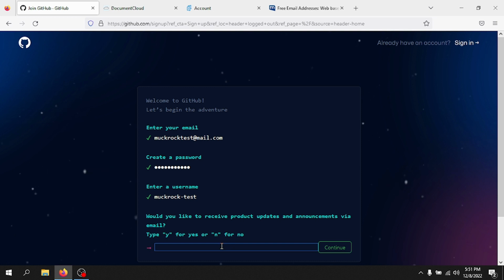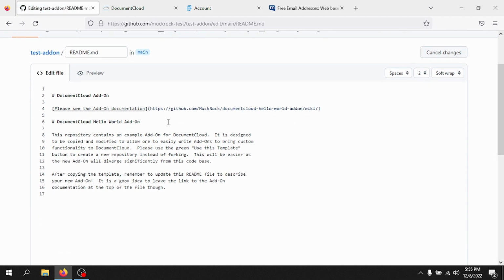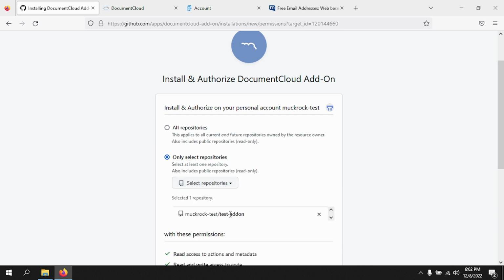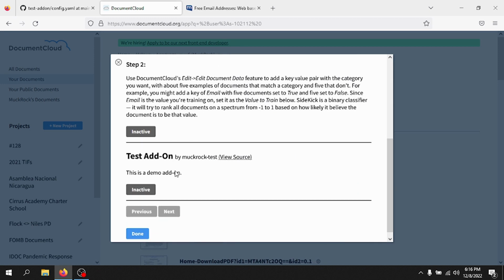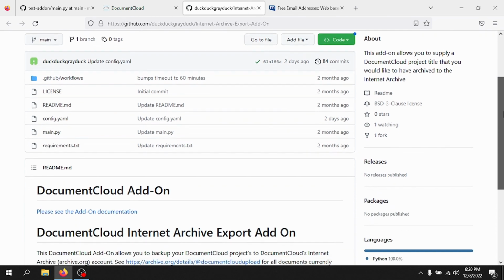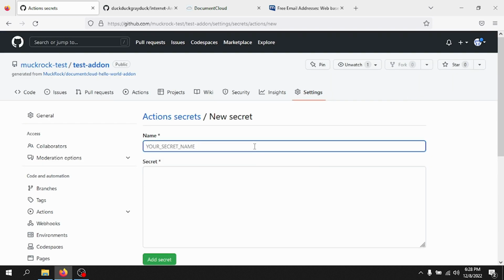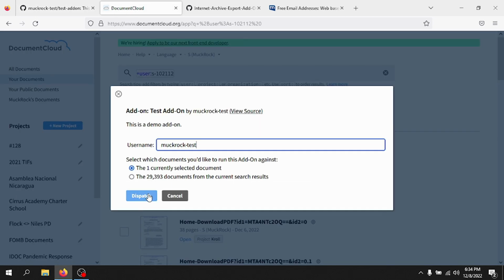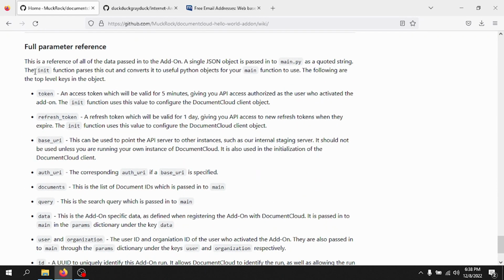How to develop your first DocumentCloud Add-On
Our Open Source Fellow shows how easy it is to develop your first DocumentCloud Add-On.

0:00 Signing up for GitHub
2:04 Cloning the template
3:57 Editing README.md
6:20 Setting up the DocumentCloud GitHub Application
6:52 Discussion about permissions & security
7:30 Configuring the UI for your DocumentCloud Add-On by editing config.yaml
10:15 Seeing your UI Changes reflected within DocumentCloud
11:40 Editing main.py to add functionality to your Add-On
13:15 Inspecting the source code of pre-existing DocumentCloud Add-Ons
13:40 Make sure to include external libraries in requirements.txt
14:25 Accessing fields from the UI within main.py
15:00 Marking Properties/Fields in the UI as required
15:35 Editing the timeout for your DocumentCloud Add-On to run for less than 5 minutes
16:20 Creating Environment/repository  secrets
17:30 Declaring secrets within run-addon.yml
18:05 Accessing secrets from within main.py
18:50 Testing your Add-On from within DocumentCloud UI
20:09 Viewing status of workflow runs in GitHub Actions
20:40 Viewing successful status from within DocumentCloud UI
21:08 Testing your Add-On via command line interface (CLI)
21:58 Inspecting Add-On failure logs in GitHub Actions
22:40 Final note to check out the documentation for more details